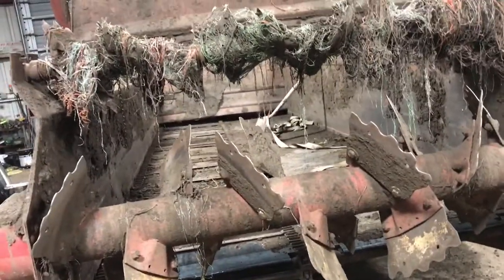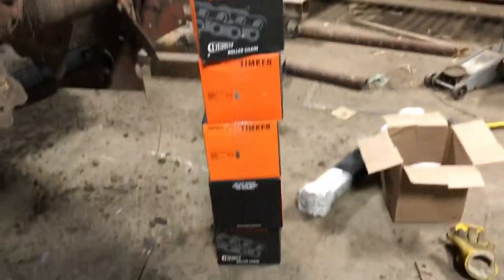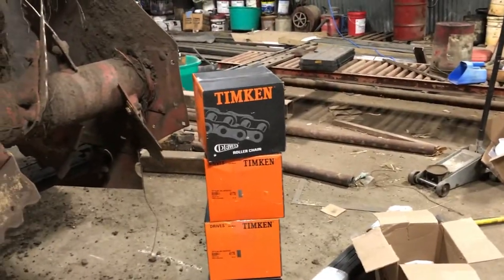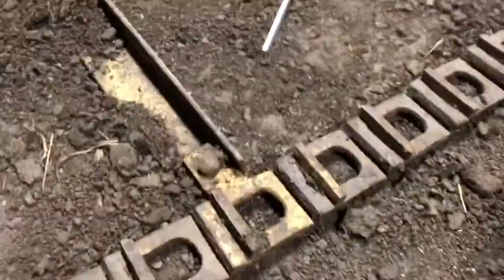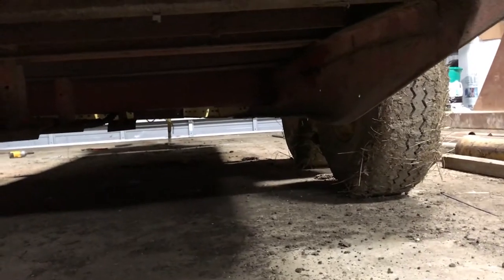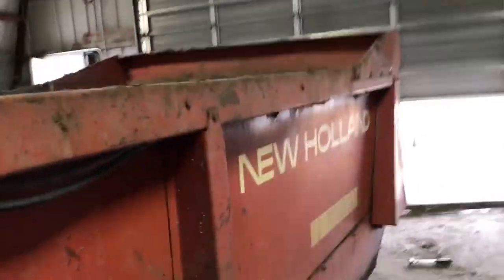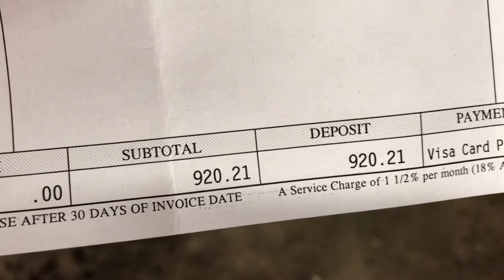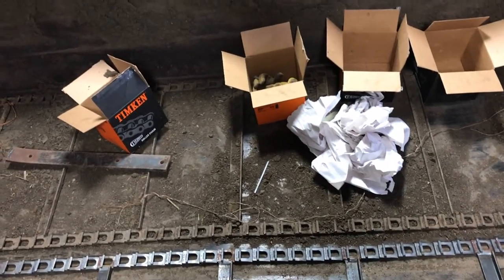Fixing the manure spreader malfunction #2 Final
finishing up putting chain in the manure spreader and going over what it cost